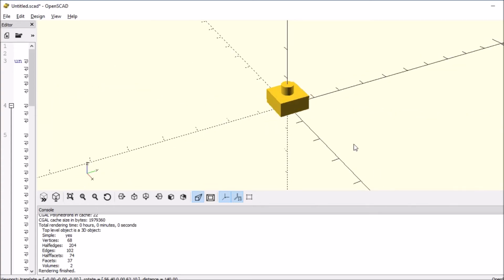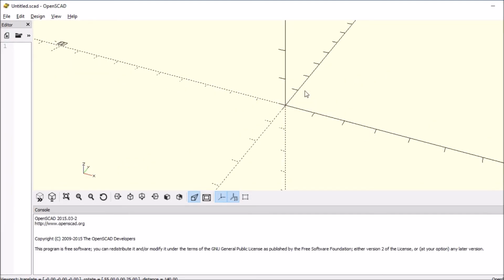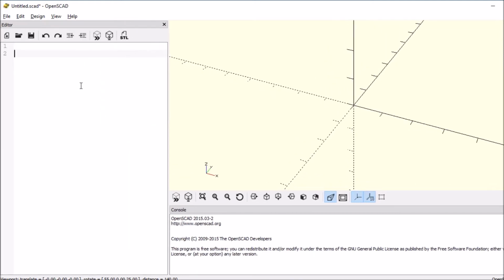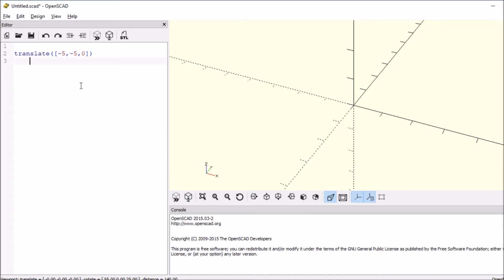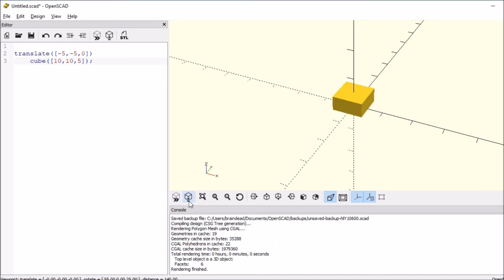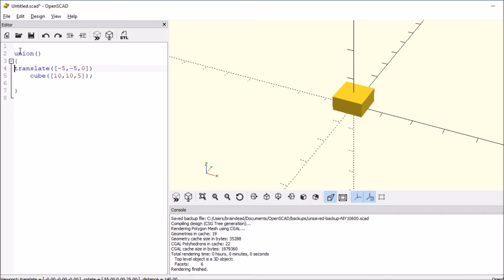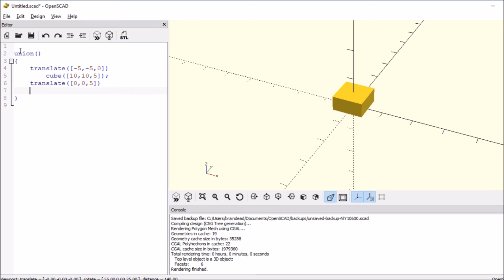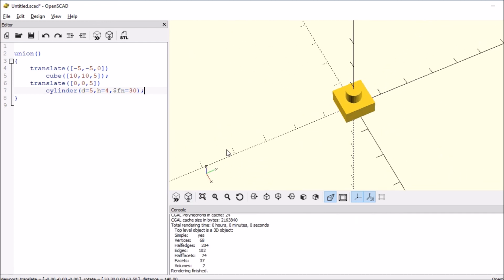OpenSCAD - Union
This is a brief tutorial on how to use the function Union in OpenSCAD.